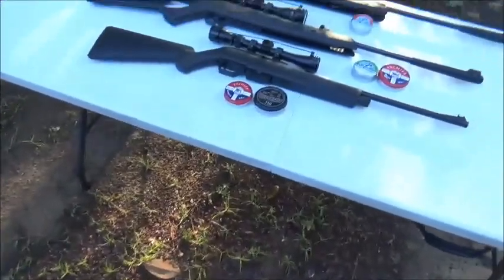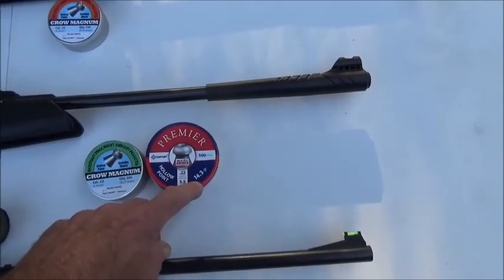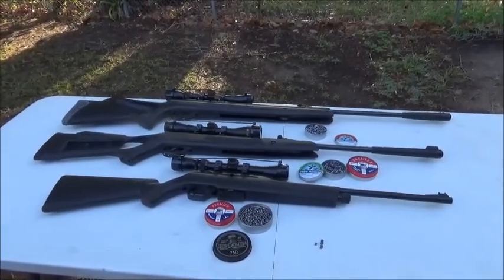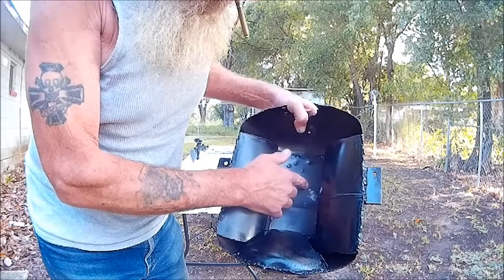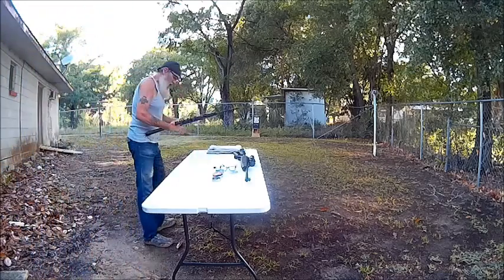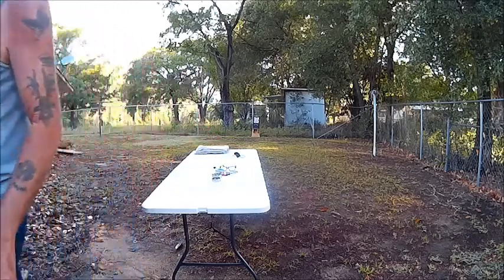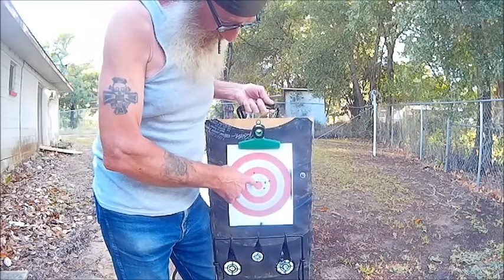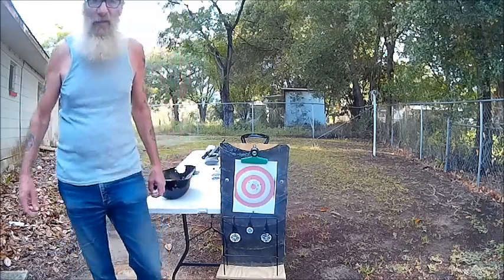Pellet Trap and Shooting 3 Air Rifles, Part 3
Rifles in order;
Crosman 1077 (modified), w/ 3-9x32 scope
Hatsan Edge .22 cal. w/4x32 scope
Hatsan Mod 125 TH .25 cal. w/3-9x32 scope